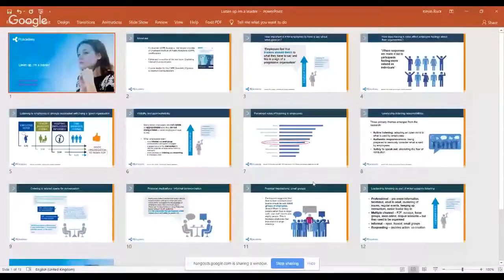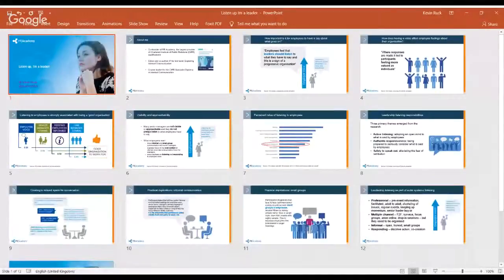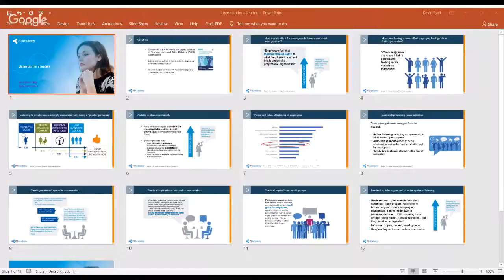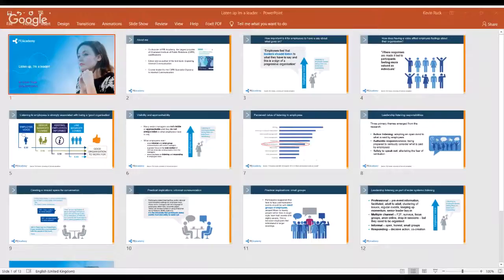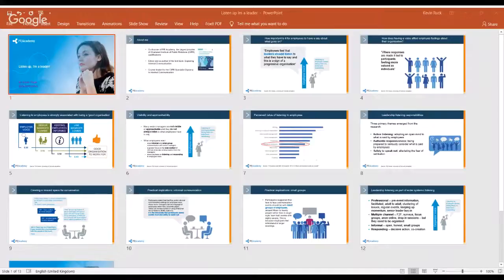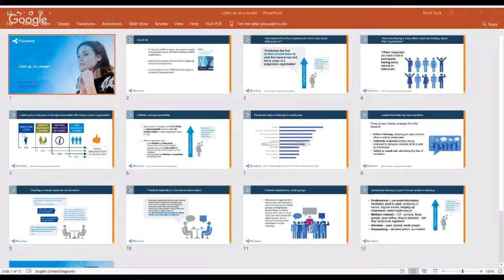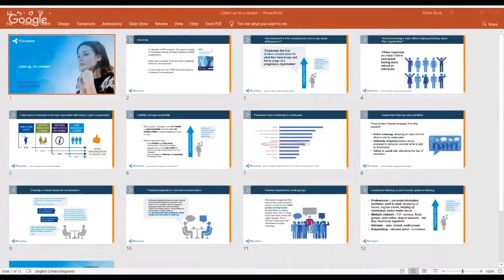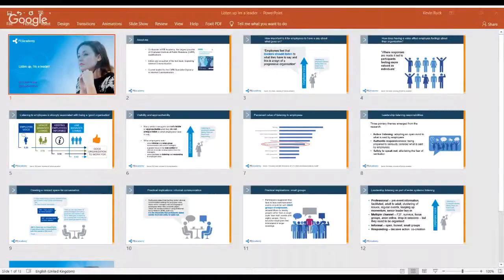Listen up, I'm a leader!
Listening